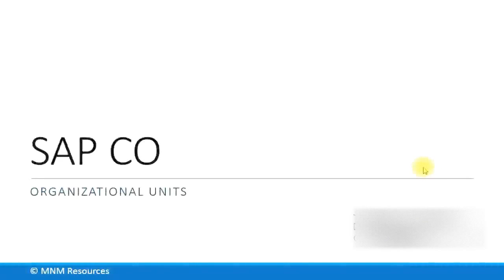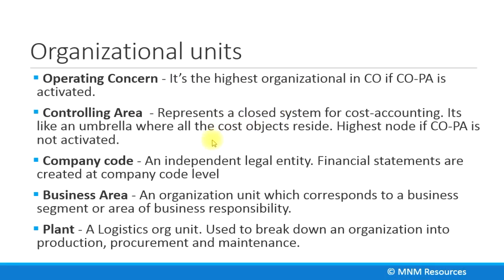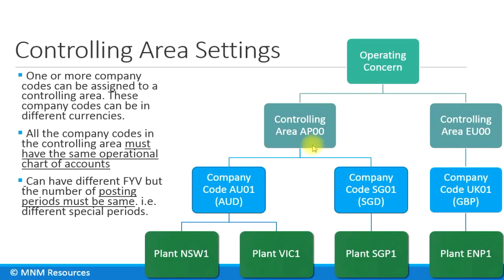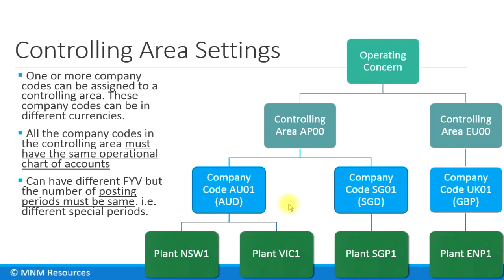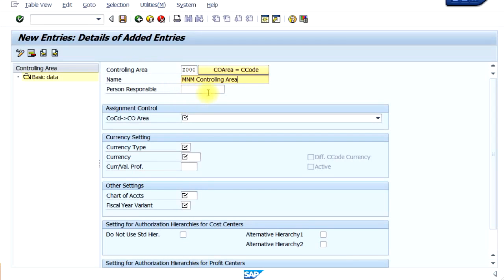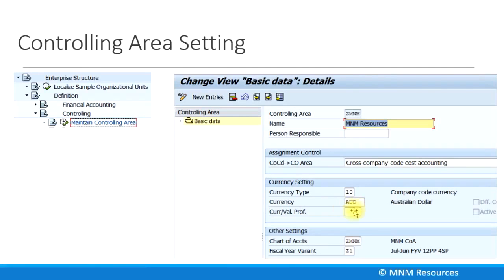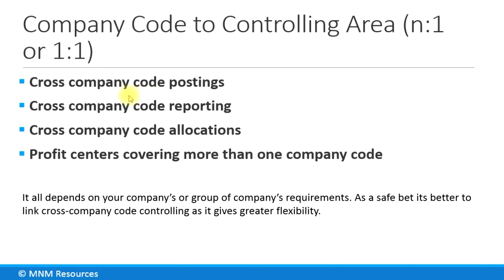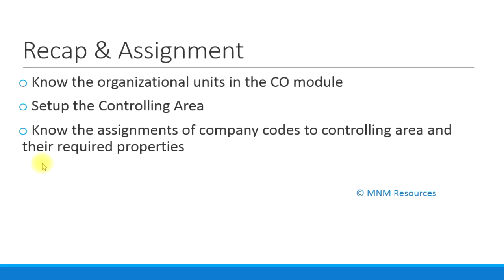SAP CO Training - Org Units (Video 3) | SAP CO Controlling